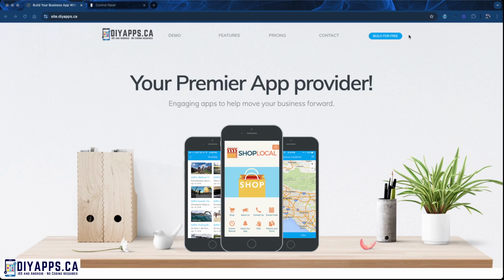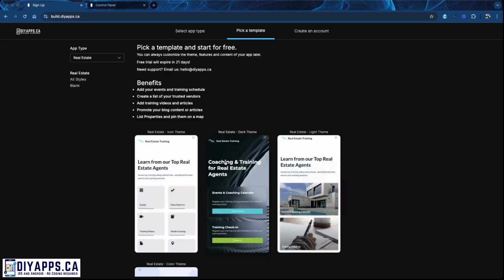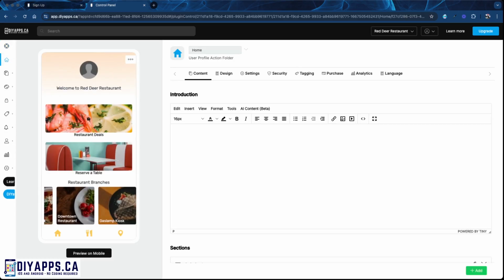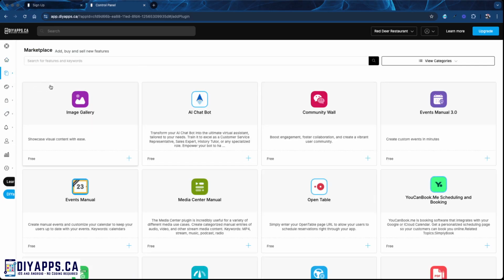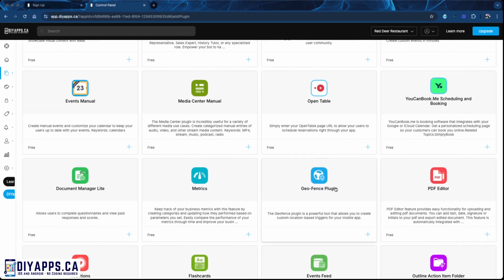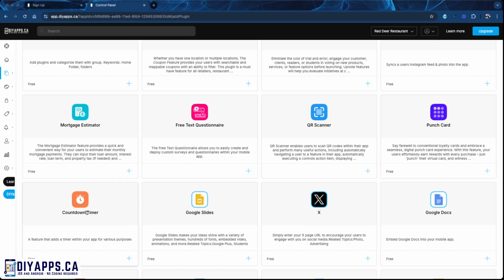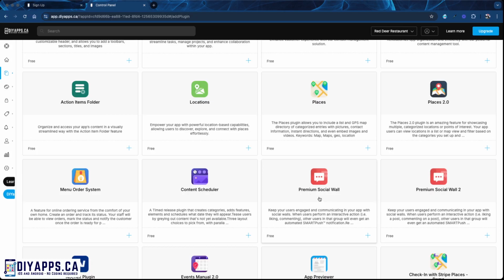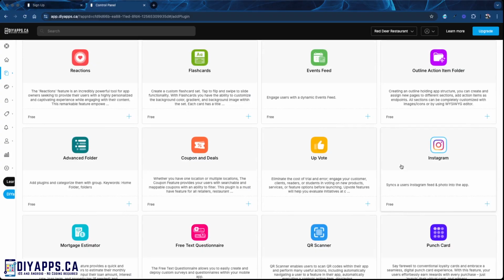Ultimate effective DIY mobile app platform with easy to use premium features (no coding required)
Start building your business app with DIYapps.ca